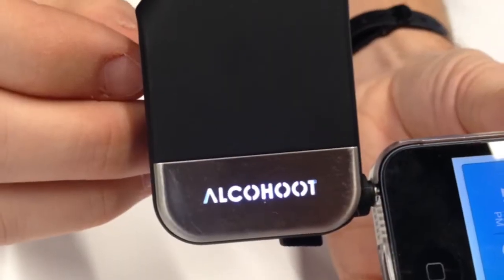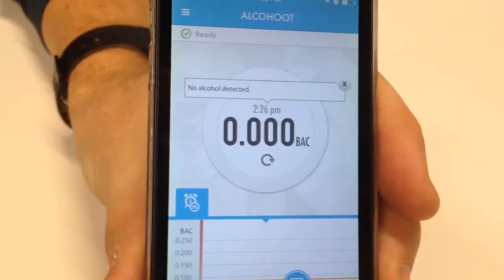Here's that breathalyzer for your phone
Chris Ayala demonstrates Alcohoot, a breathalyzer for your smartphone or tablet. The company is one of 10 that began the Sprint Mobile Health Accelerator this week. Video by Mark Davis